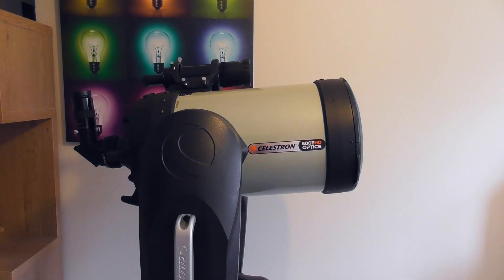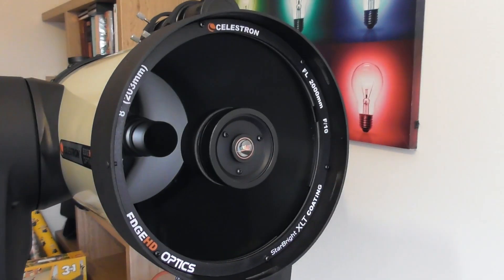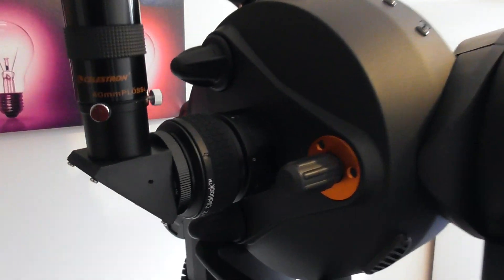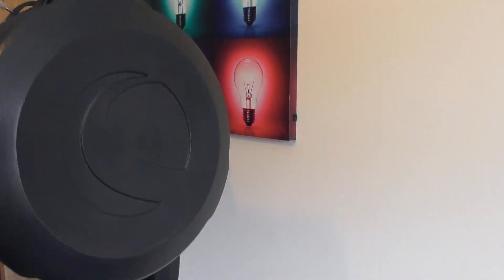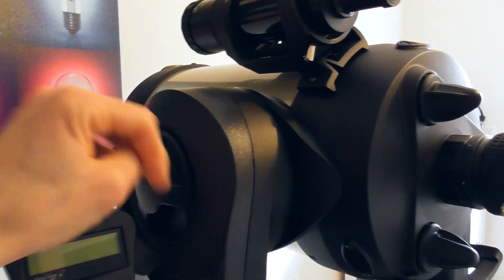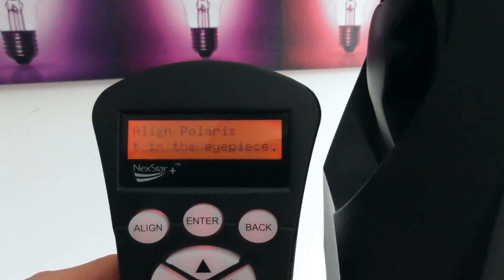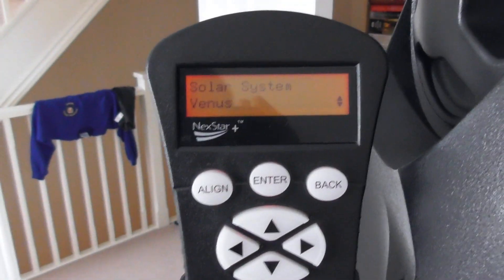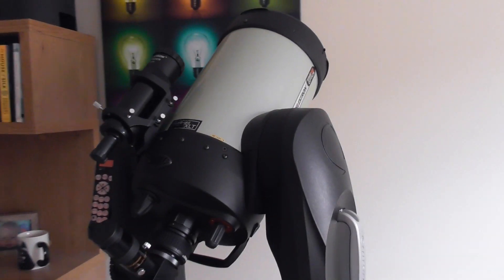Celestron CPC800 Edge HD - Setup & Overview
**Telescopes**

**Mounts**

**Cameras/Astrophotography**

**Eyepieces**

**Filters**

**Accessories**

**Binoculars**